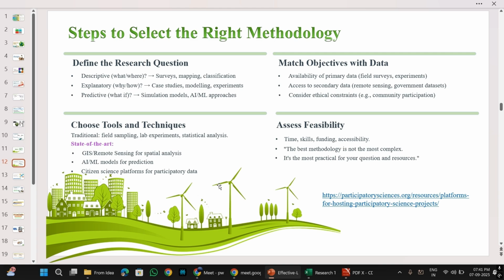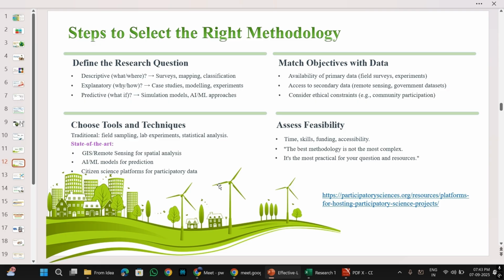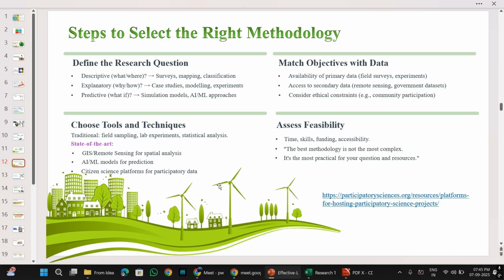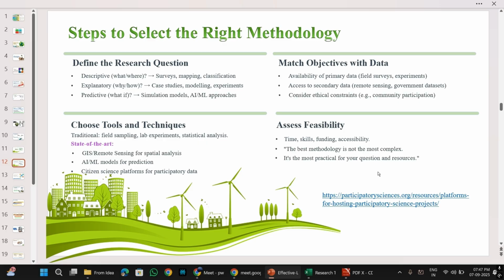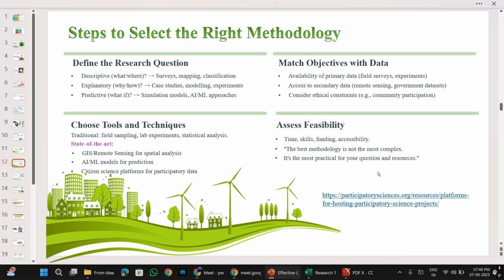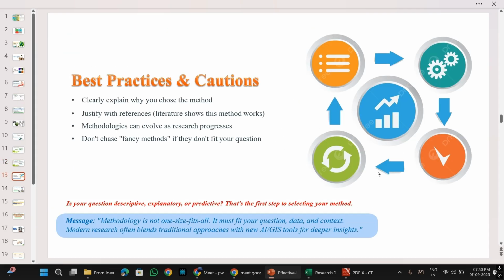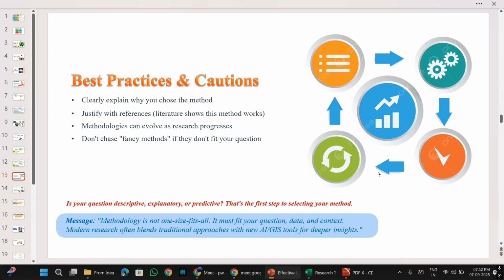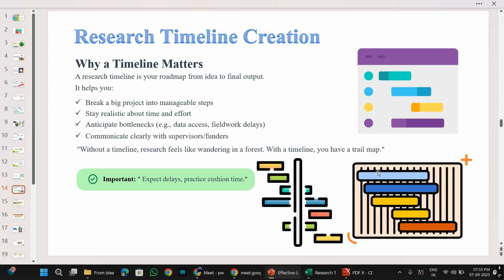Choosing the right methodology part 5